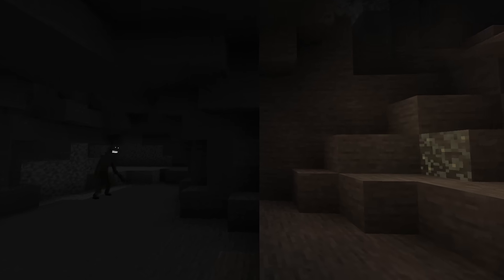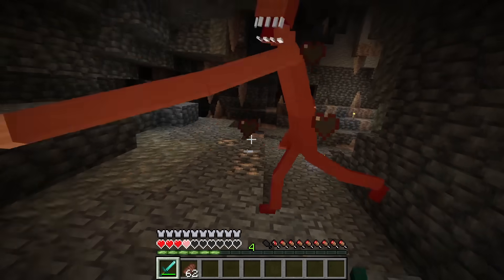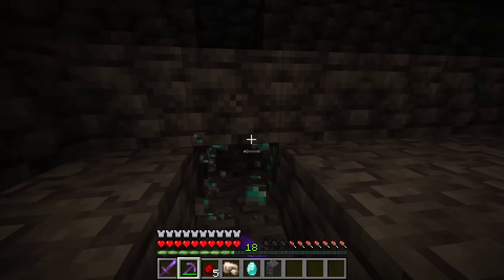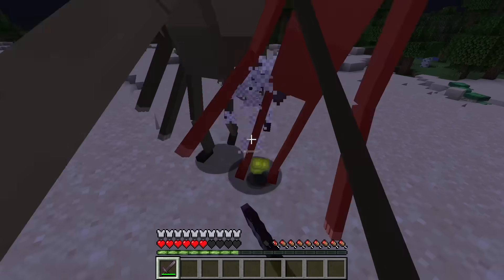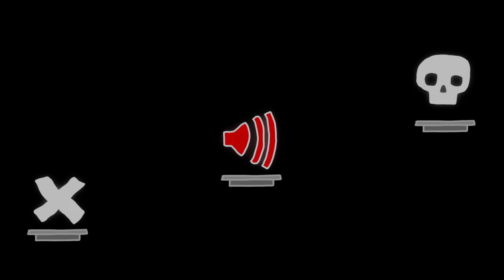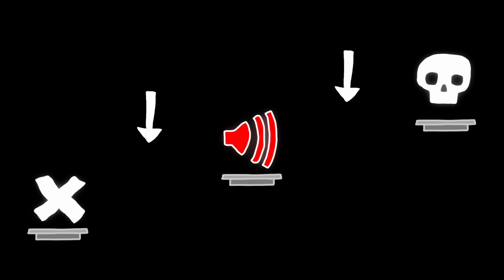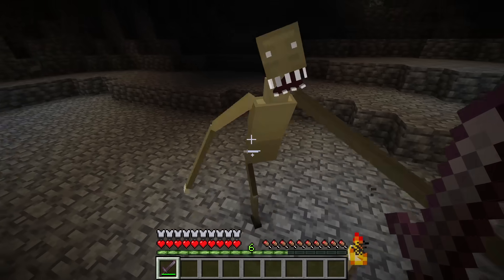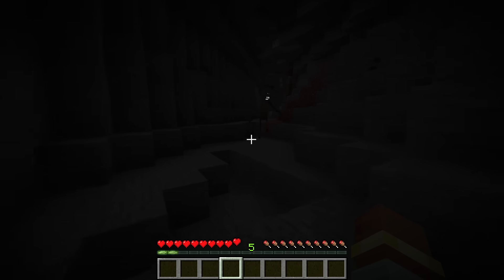How I Updated the Most Terrifying Minecraft Mod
Credits:

Kabakugan

Ross Boekhoff

Grumpy

Torch

Node118

Kristján Orri

Valorous

Jimmy More

Draiic

Mr Bub

In this video, we enhance the creepiness and atmosphere of the Cave Dweller, as well as giving it new movement options and balancing changes in attempt to take away control from the player.

The files for the mod are still being reviewed by moderators on curseforge, but you can follow the mod here to see when they are approved:

The mod is for Forge 1.19.3, and requires Geckolib 4.0.4 or above.